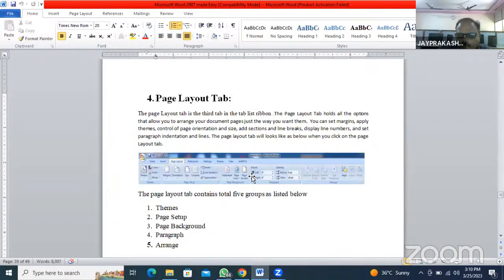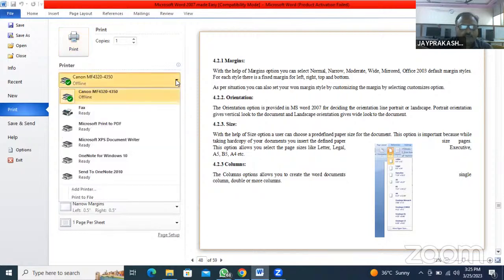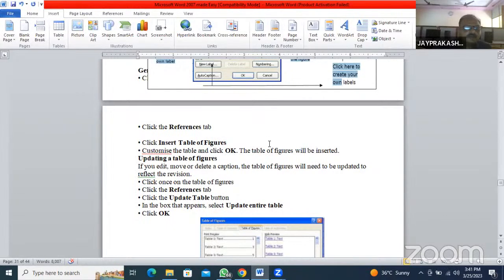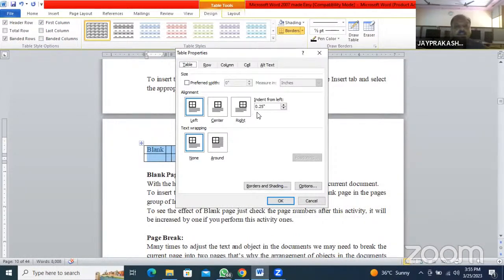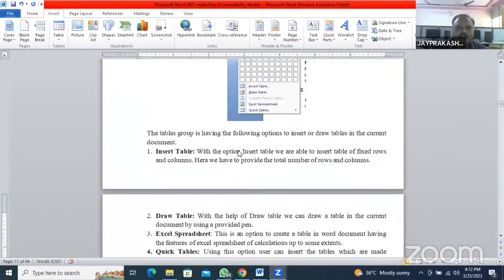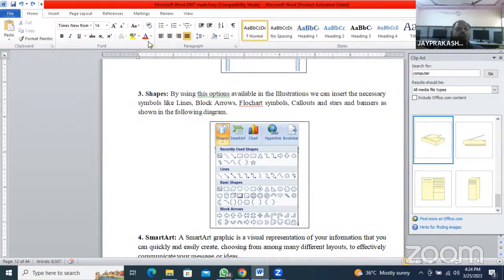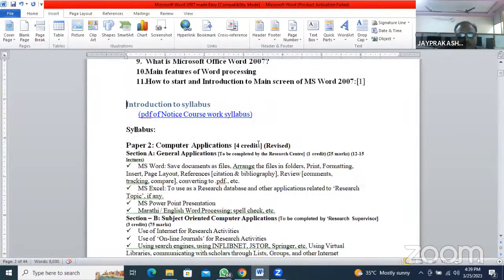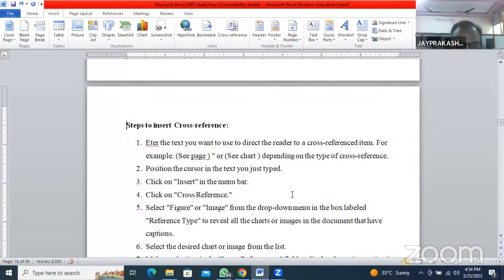Course Work Day 5 Shift 2